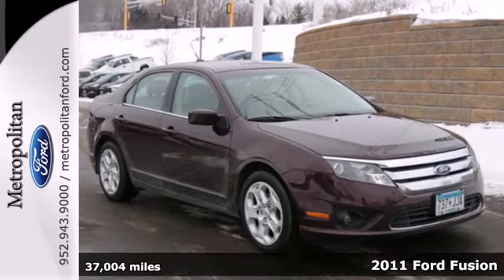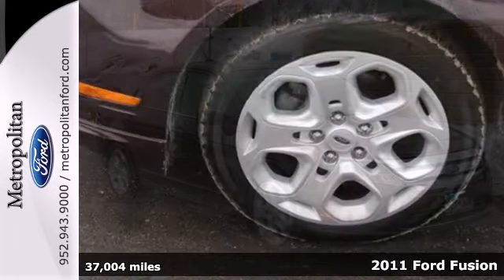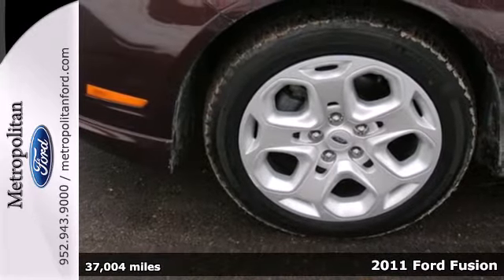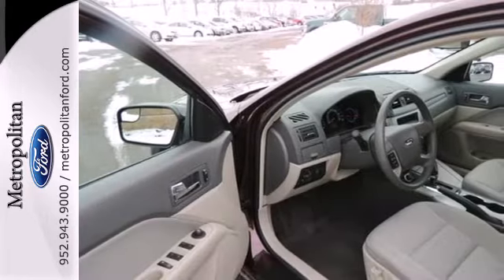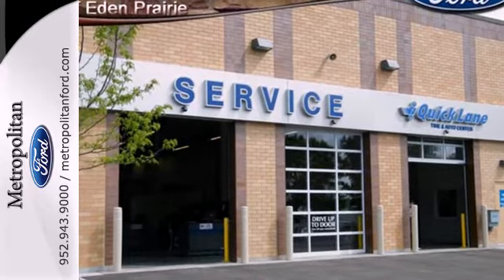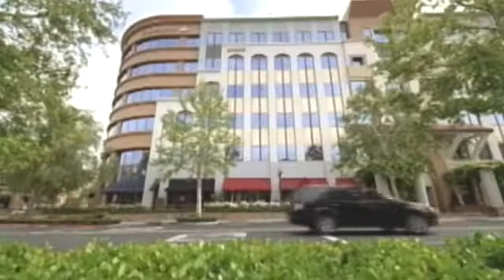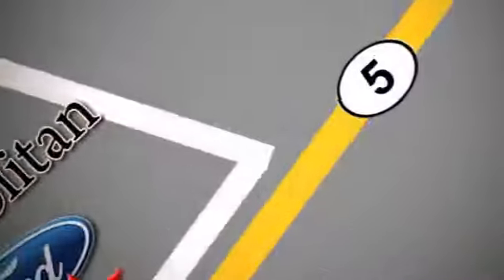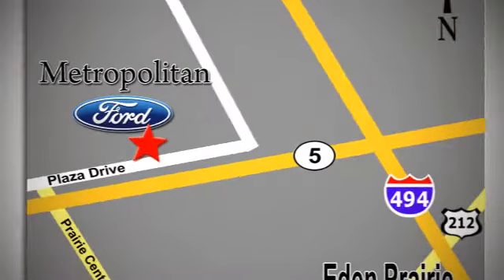2011 Ford Fusion Minneapolis MN Eden Prairie, MN R5281A1 - SOLD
Year: 2011
Make: Ford
Model: Fusion
Trim: 4dr Sdn SE FWD 2.5L 4Cyl
Engine: 2.5 L 4 Cyl. Cyl.
Transmission: Automatic
Color: Bordeaux Reserve Metallic
Interior: Medium Light Stone
Mileage: 37004
Stock #: R5281A1

Address:
12477 Plaza Drive